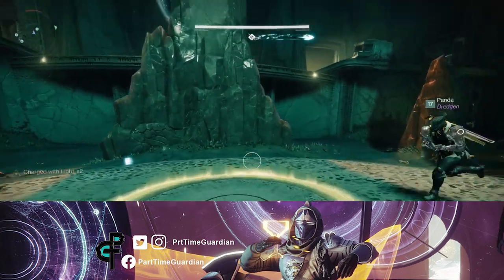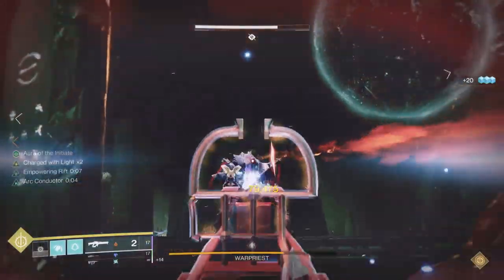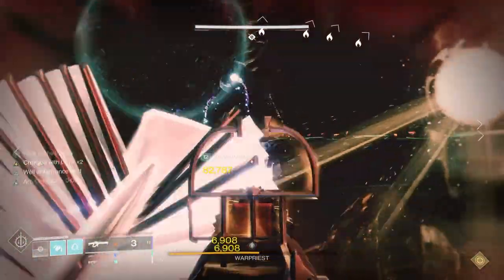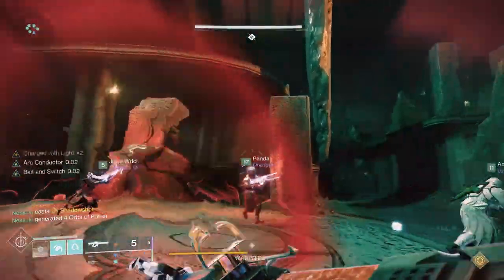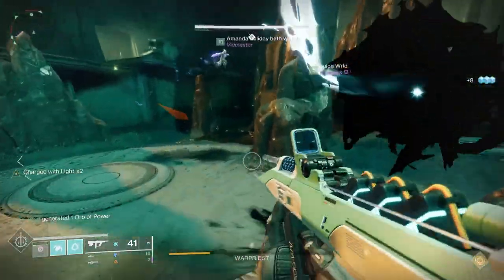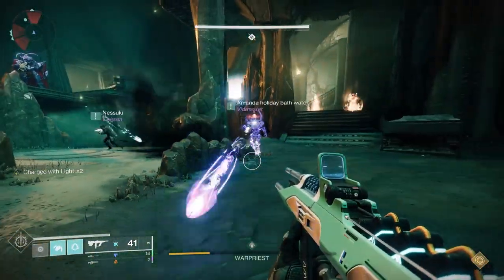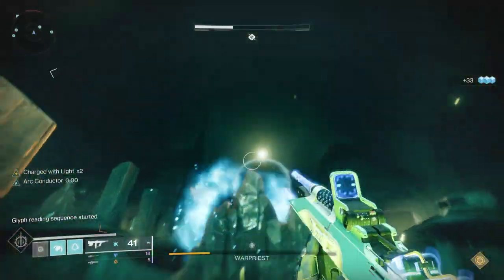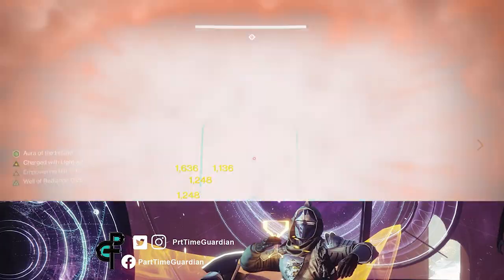Easy Warpriest Challenge. Devious Thievery Challenge King's Fall.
A quick video with a few tips to complete the Warpriest Challenge in King's Fall challenge easy.  The Devious Thievery Challenge is the Raid Challenge in the Warpriest Encounter of the Kings Fall. You will need to complete this challenge to complete the Kingslayer seal. Complete this raid challenge and then take out the caretaker to complete the encounter.